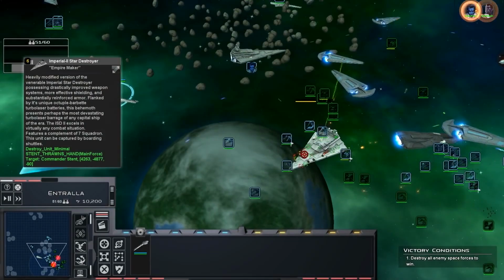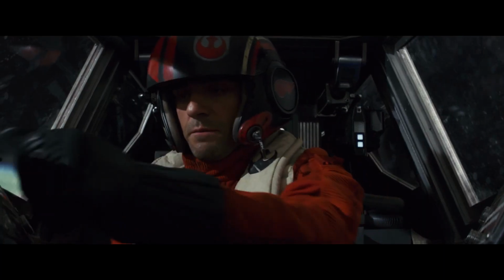The First Order's Awful Tactics in The Last Jedi | Star Wars Battle Breakdown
The First Order's tactics at the Battle of D'Qar were just awful, allowing the Resistance to destroy their Mandator IV dreadnought and escape in their Raddus MC85 Cruiser.

On today's Star Wars: The Last Jedi dedicated Battle Breakdown, I'll examine First Order strategy, and make some suggestions.